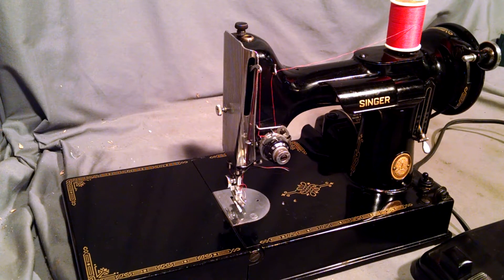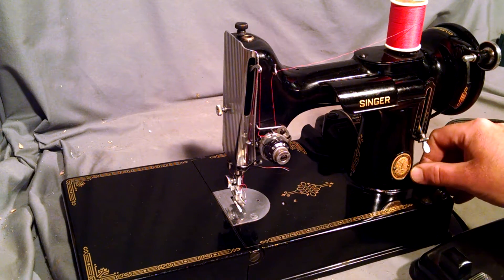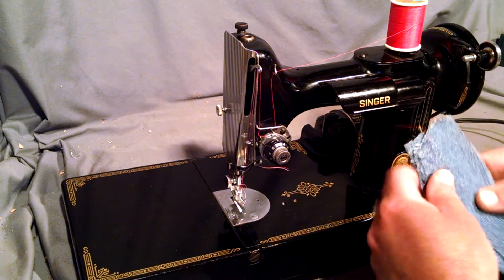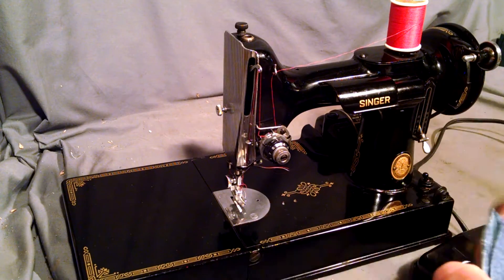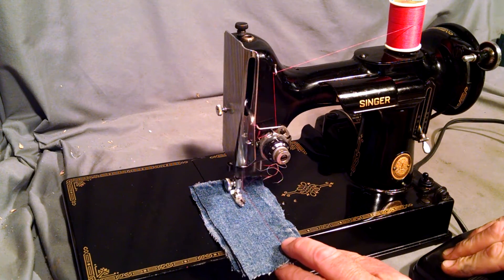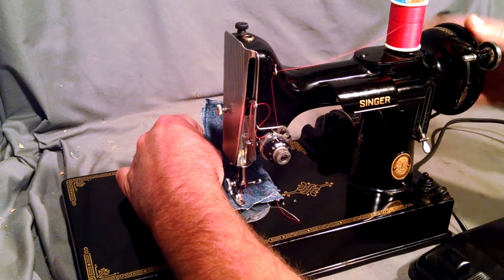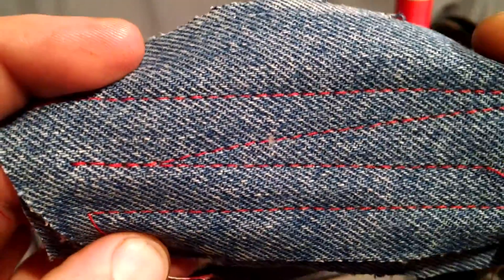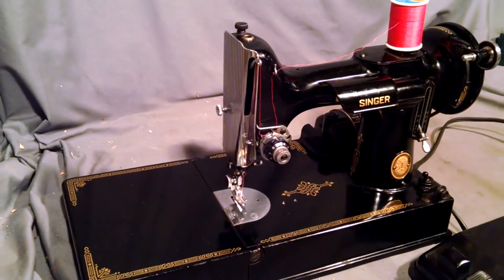Serviced Rewired Vintage 1953 Singer 221-1 Featherweight Sewing Machine Celtic Knot AL400190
This video demonstrates a Serviced and Rewired Vintage 1953 Singer 221-1 Featherweight Sewing Machine serial number AL400190 with Celtic Knot Decals.